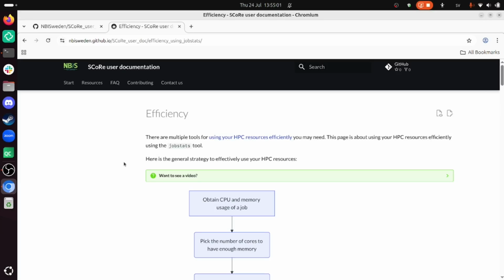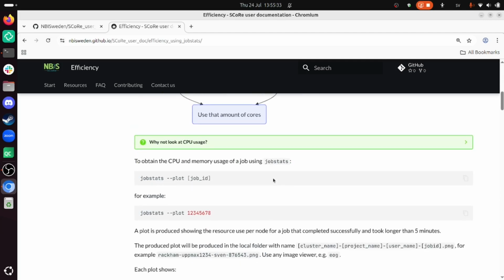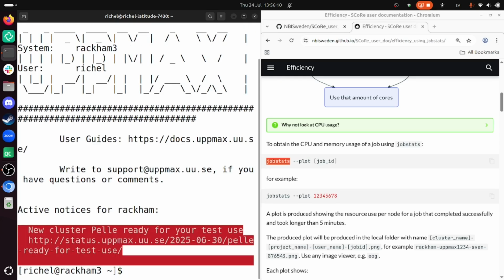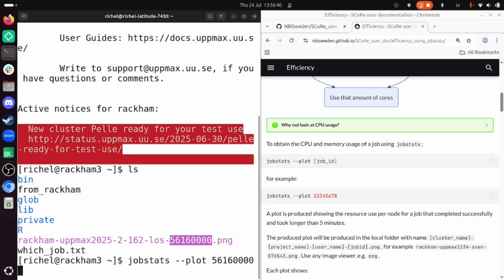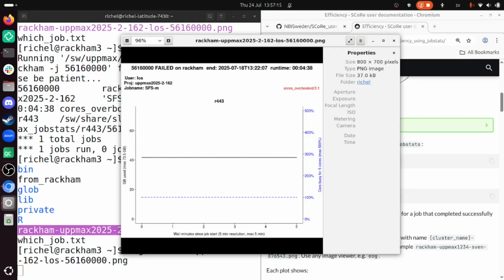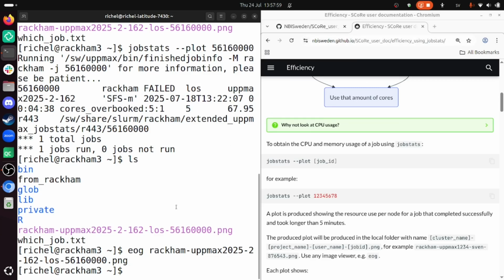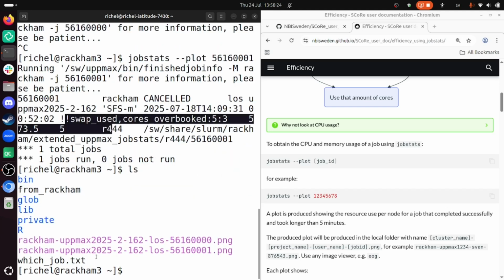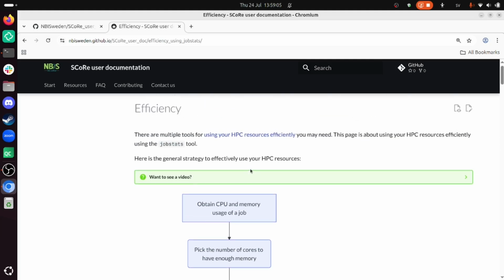Obtain the CPU and memory usage of a Slurm job using `jobstats`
This video shows how to obtain the CPU and memory usage of a Slurm job using `jobstats`, following the